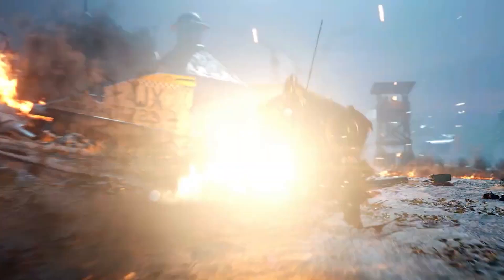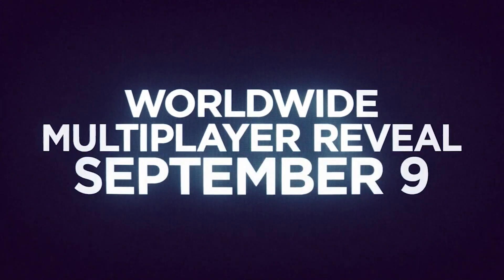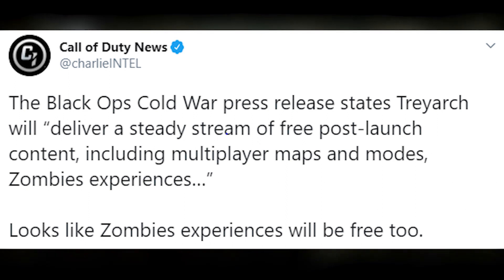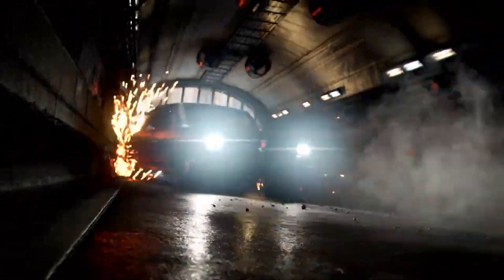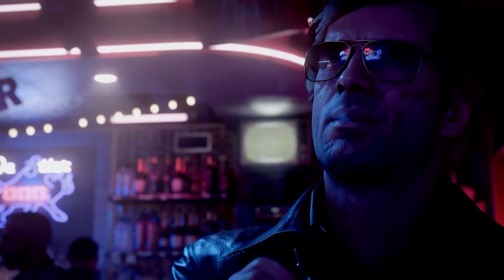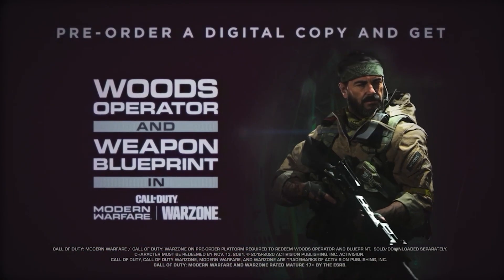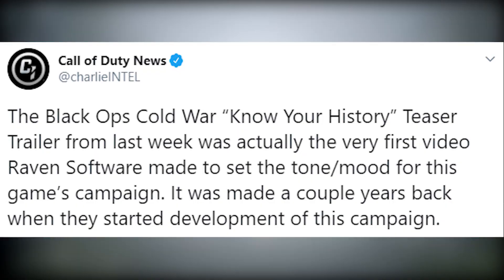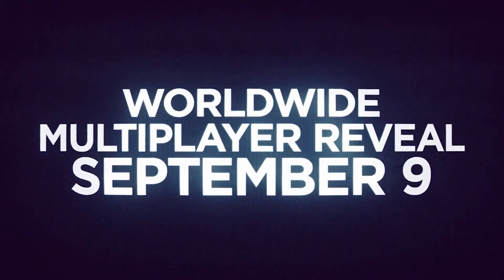BREAKING: Black Ops Cold War ZOMBIES REVEALED, PRE-ORDER LIVE, GAMEPLAY BETA, MULTIPLAYER REVEAL!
⚠️MORE Black Ops Cold War Leaked Info VIDEOS⚠️
ENTIRE Black Ops Cold War MULTIPLAYER LEAKED! Black Ops Cold War ALL MAPS, WEAPONS, MINI MAP, SBMM!

BREAKING: Black Ops Cold War GAMEPLAY BETA, PRE-ORDERS LIVE, ZOMBIES TEASER IMAGE, EARLY ACCESS! This video we are talking about Black Ops Cold War Gameplay Reveal Trailer, Black Ops Cold War Pre-Order, Black Ops Cold War Open Beta, & Black Ops Cold War ZOMBIES Revealed!